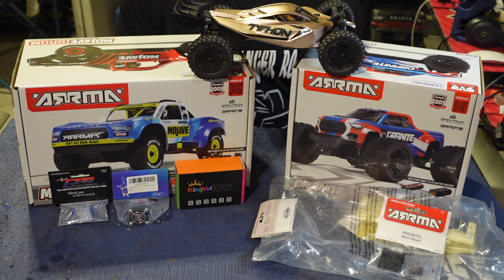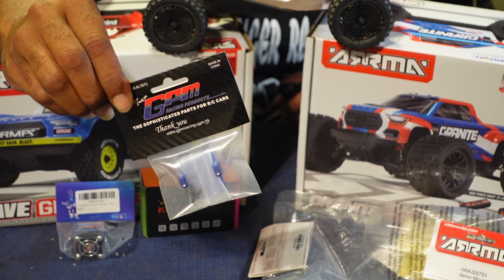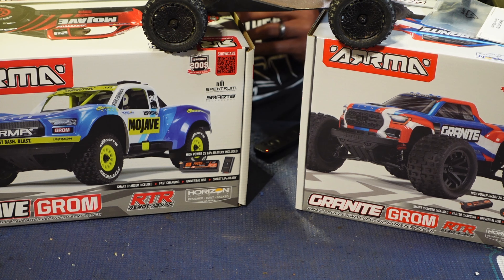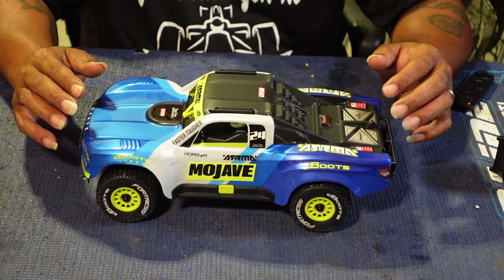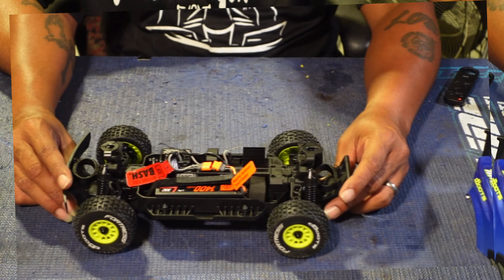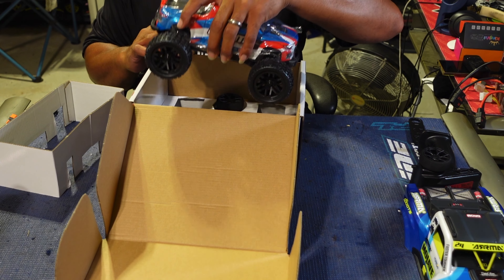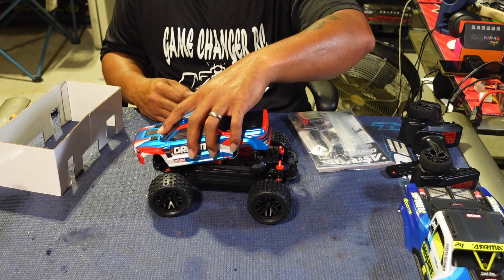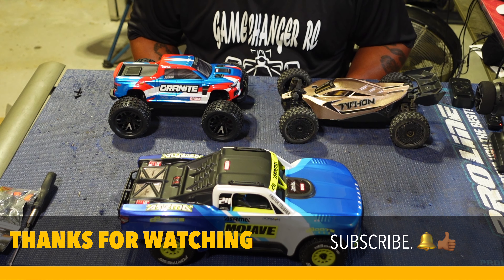Arrma Mojave grom brushless unboxing